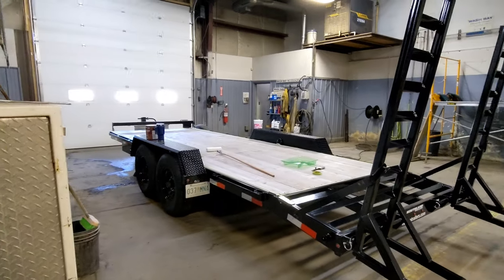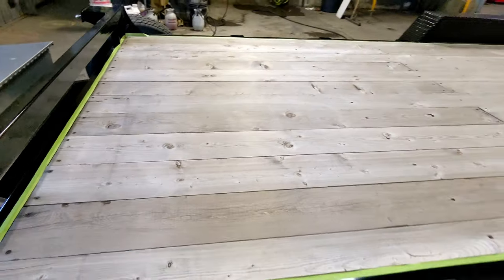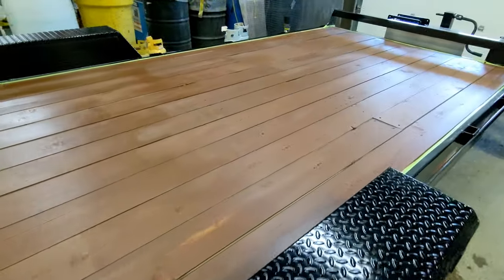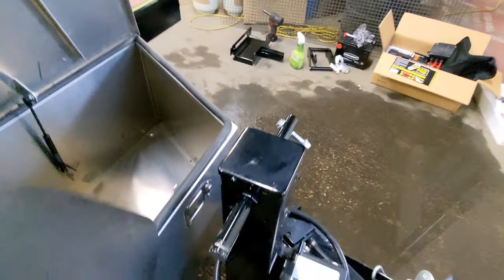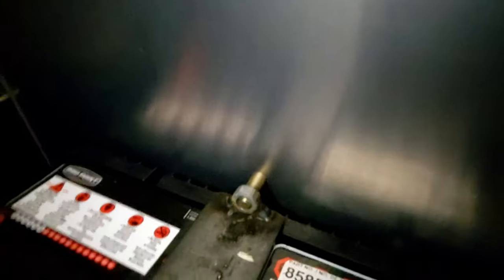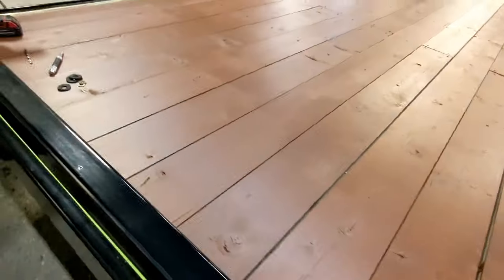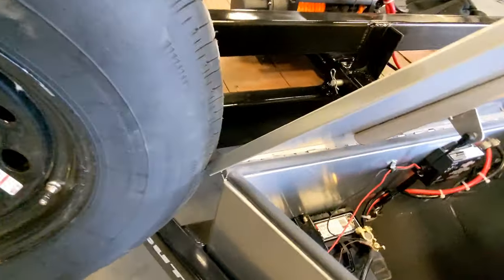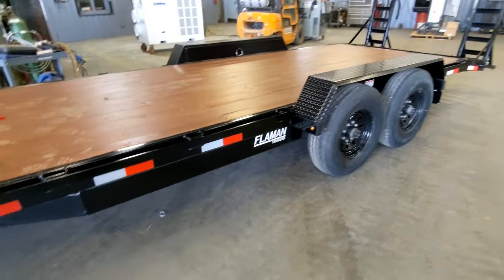Brand New Southland Trailer Needs Work!?!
I run a small trailer rental company and this is our new southland Trailer and upgrades we did to it.

There were pretty much zero videos on YouTube about southland trailers and if they are any good or not. I hope to post more videos on this trailer to help people decide whether or not to buy one. As of right now I definitely think everyone should buy one! Much more affordable than diamond C for example and the wiring is bullet proof.